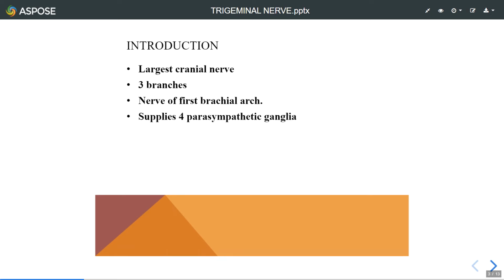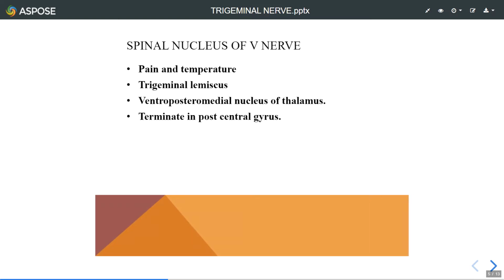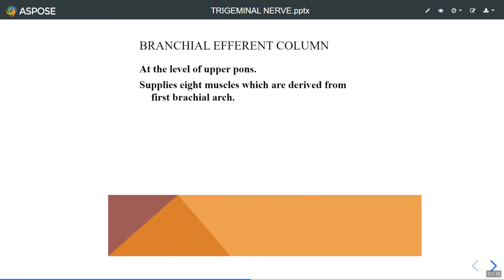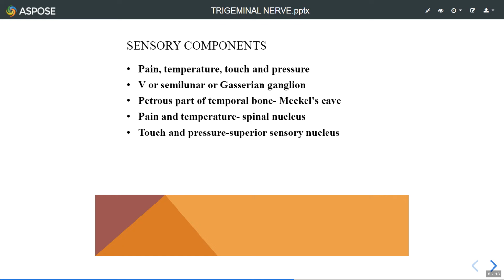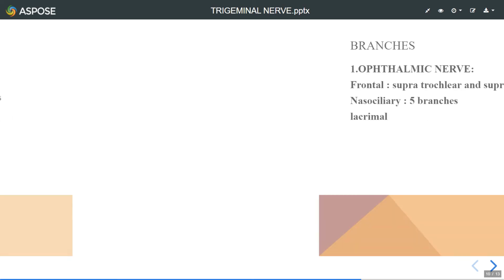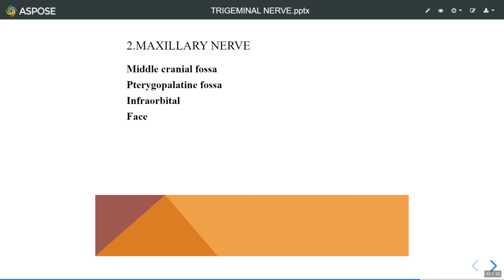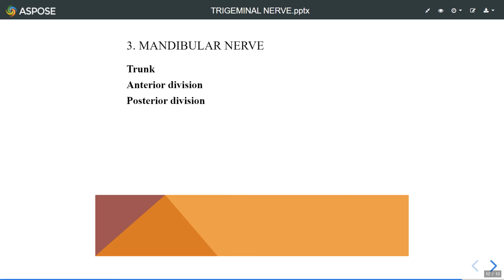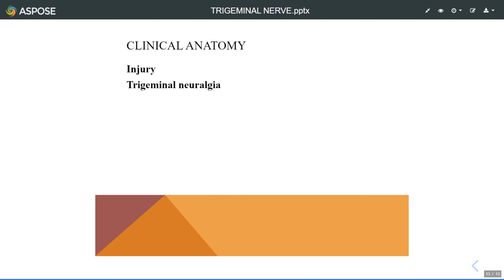Trigeminal Nerve (English)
This video describes fifth cranial nerve in detail.